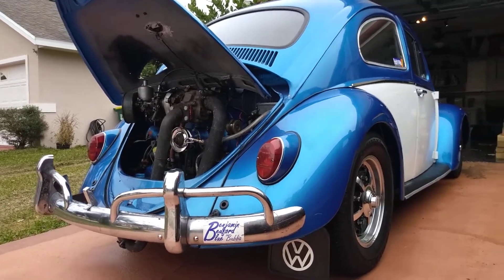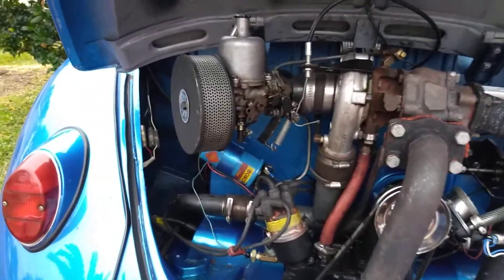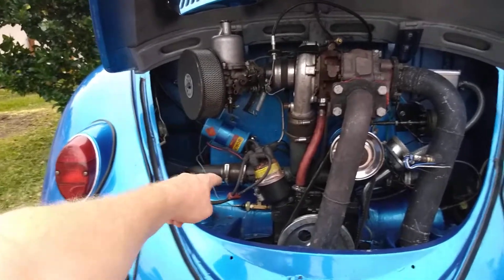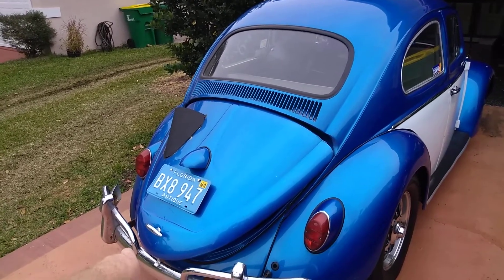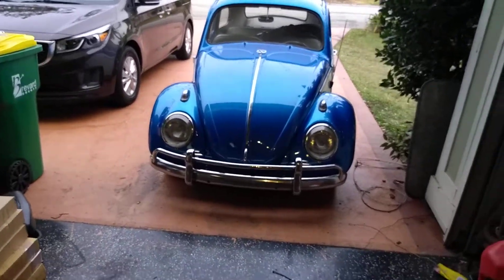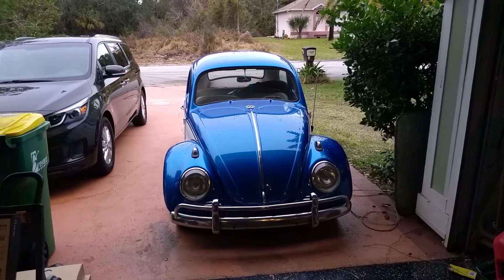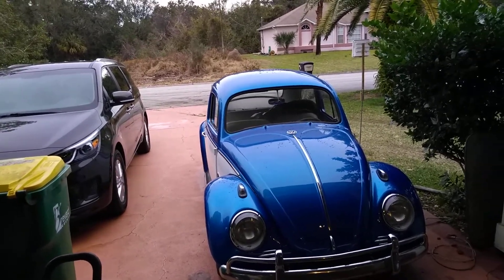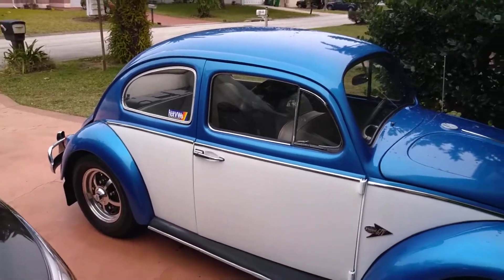Intake leak!!!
Took of the driver's side end casting as it was leaking, to see how much i could port it out. There is not as much of a neck down as i thought in the manifold so I just double the gaskets to see if it will seal. the end casting will not go all the way down as it hits the shoulder on the head first. So I may have to grind some clearance on the manifolds. Also by math we should get our 13 second time by losing 150 lbs out of the car and adding 10 HP. To me that is not a far cry from where we are so me and the car are going on a diet.